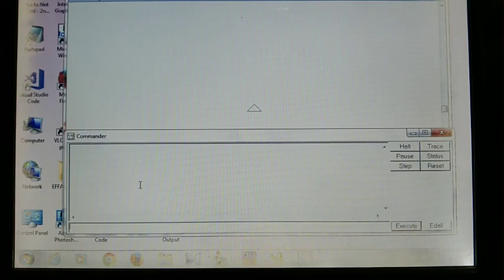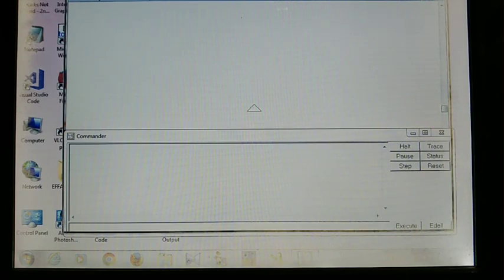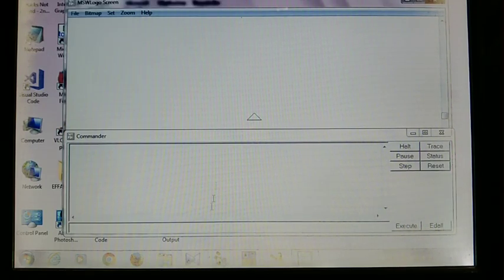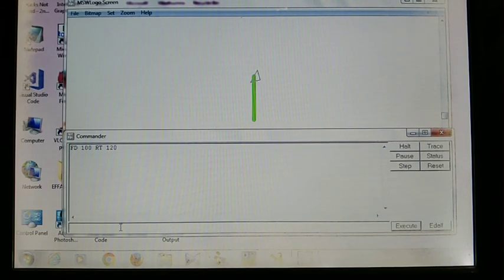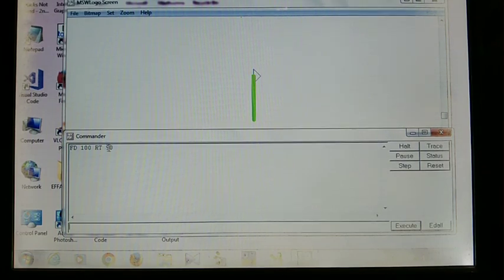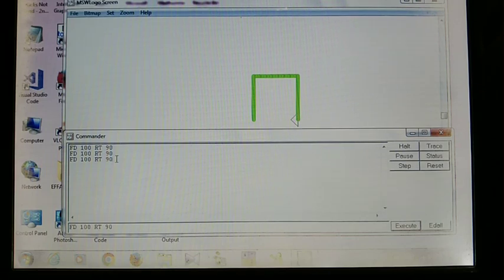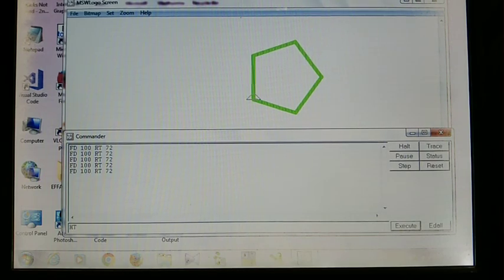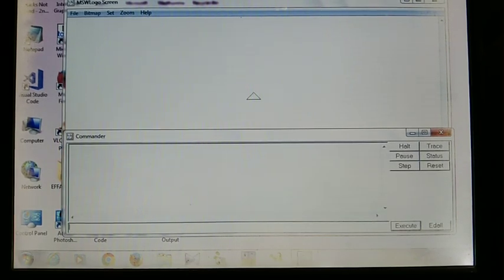Polygons I Draw Polygons By Using Logo I Triangle l Square I Pentagon